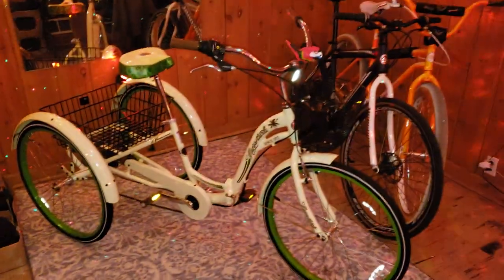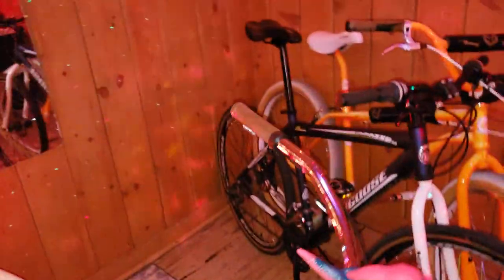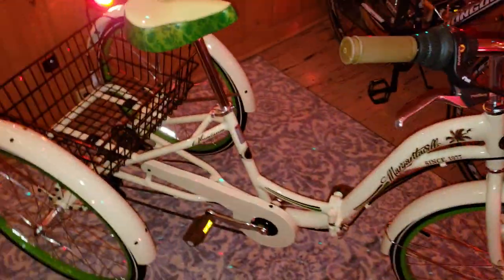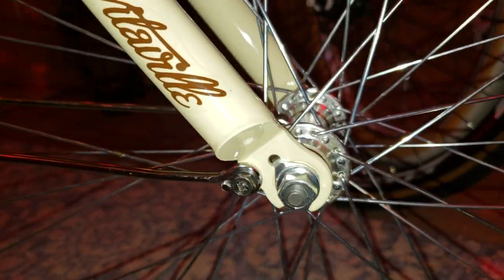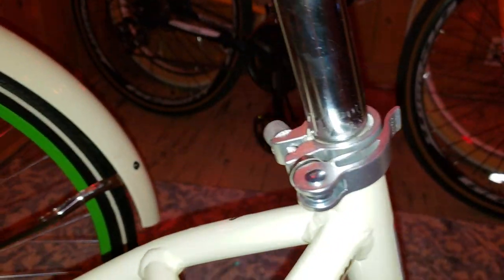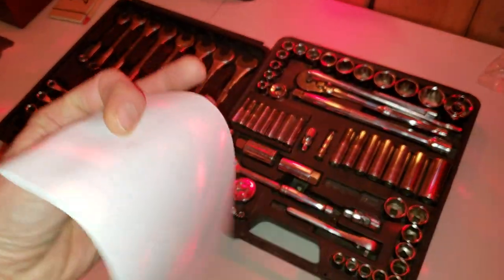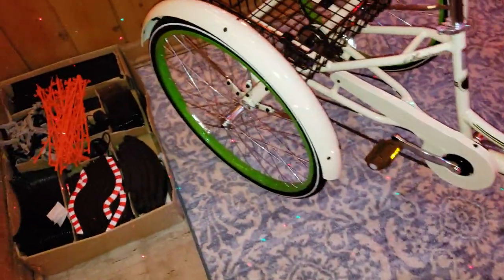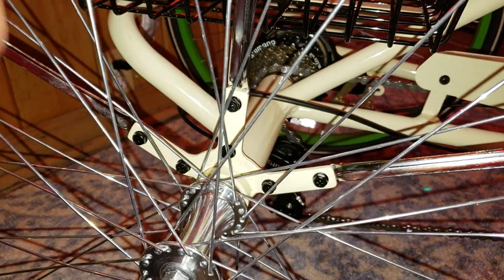Margaritaville 26" 7 speed Aluminum folding Frame Tricycle from Walmart.com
Okay here we go, I've had quite a few Beers at this point. So please have a little patience with me... This is the Walmart Margaritaville 7 speed Aluminum folding Frame Tricycle, it is made by Kent International specifically for Walmart! I had to install the Gooseneck that was attached to the Handlebars. The Pedals, front and rear Baskets, all three Fenders. The Seat was attached to the Seat Post, so it needed adjusting and installed into the Frame. The right handbrake and the gear shifter was already preinstalled!! I ran through the Gears from one to seven, and all seven speeds were perfect!! I might possibly have to fine tune the Gears on the Maiden ride, but I will post the Maiden ride and everything I will have to adjust. Well if there is anything that will be needing adjusting. This Tricycle was in almost excellent condition straight out of the Box! It had a couple of little chips in the paint. Both was on the rear seat stay bars! The assembly is pretty simple and straight forward!!! The rear Fenders are probably the toughest part of the building process!! Only because you have to bend the supports to align the Fenders over the Tires. It's not really that bad, you just need a little finesse to get them straight!!! The only thing I really have to adjust is the front left brake pad, and it was pretty close to being right. It's just a little bit too high up on the Rim. And that's pretty much it.
Here are the,
Specifications from the Walmart website.

Gender

Unisex

Brand

Margaritaville

Age Group

Adult

Color

Beige

Number of Speeds

7 Speed

Bicycle Wheel Diameter

26"

62678

Assembled Product Weight

62.5 lb

58.00 x 31.00 x 26.00 Inches.